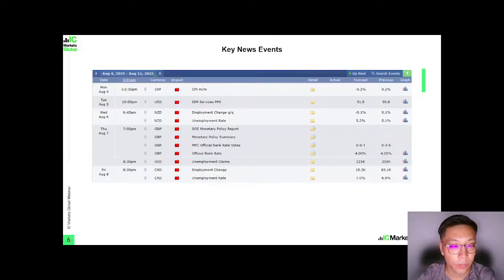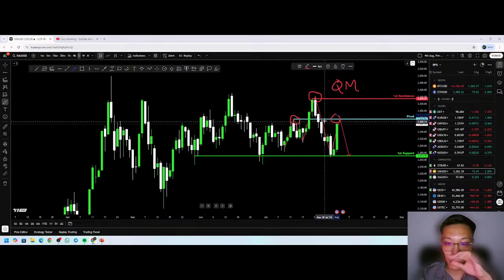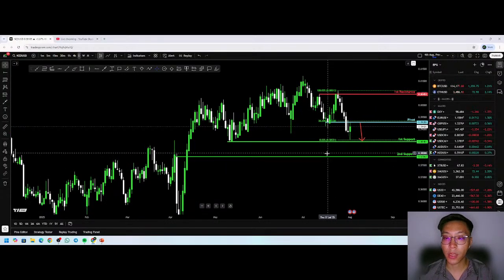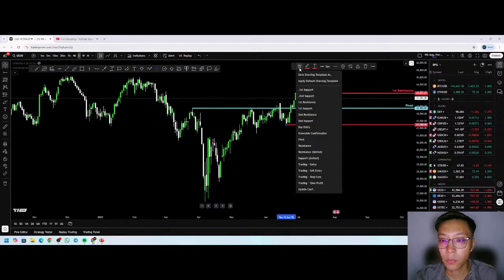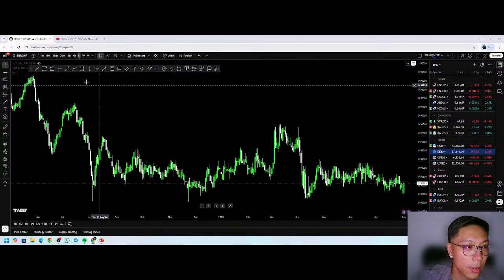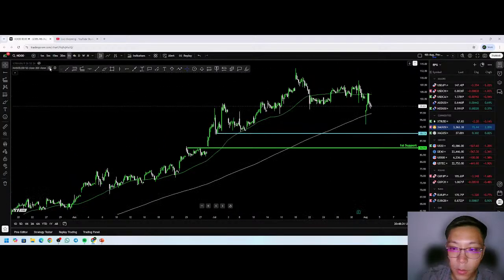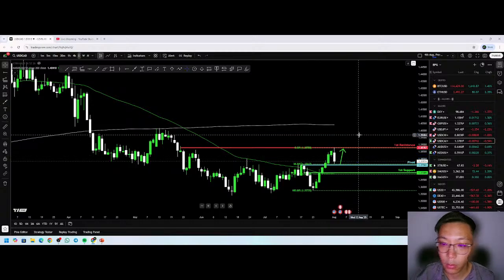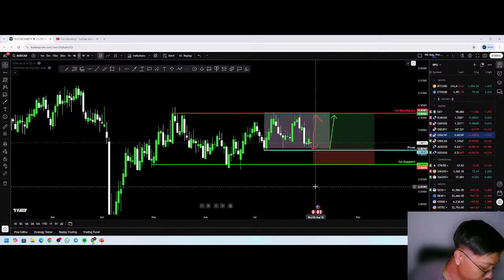Sunday Pre-Market Analysis | Chew Woon Hong | 3 August 2025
Every Sunday, we'll cover:
- Q&A session